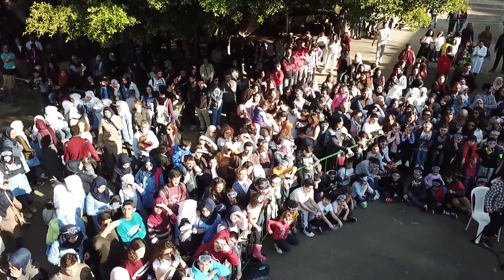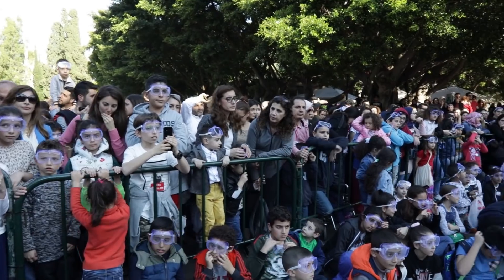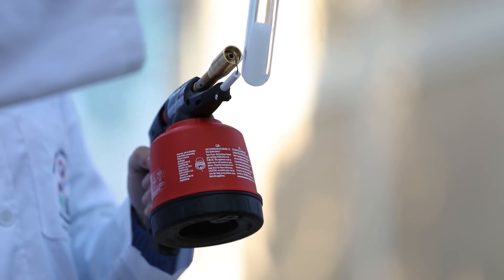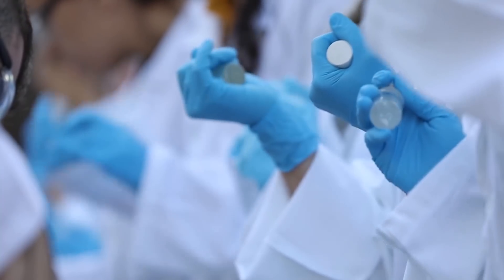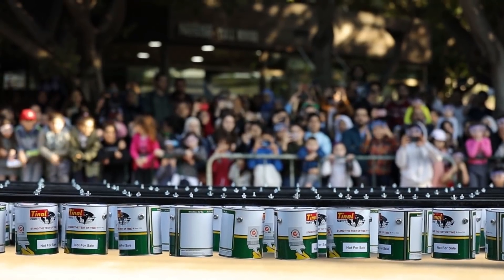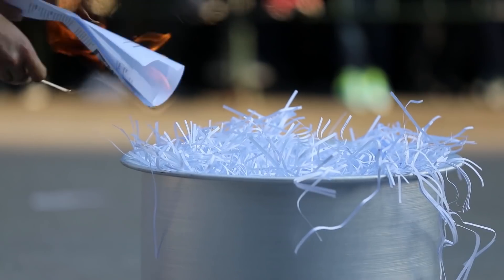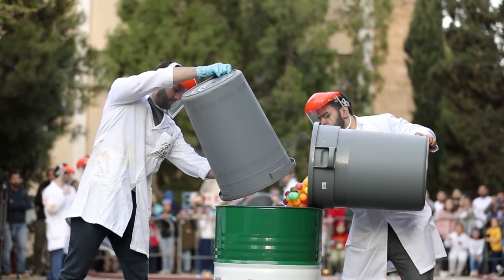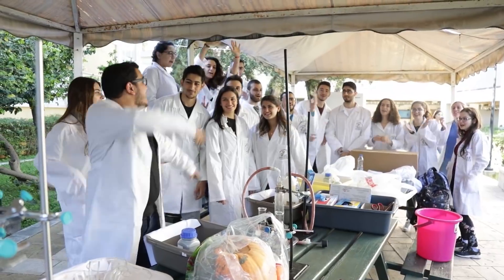2019 AUB ChemCarnival: Highlights Video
The 2019 AUB ChemCarnival was organized on April 17, 2019 in celebration of the International Year of the Periodic Table (IYPT2019). During the 2019 AUB ChemCarnival, students of the Organic Chemistry Club (OCC) conducted a series of Chemistry fun experiments under the supervision of Prof. Bilal R. Kaafarani. This video documents the highlights of the event.
The video was edited and produced by Postray.